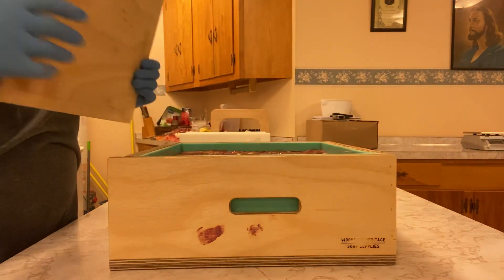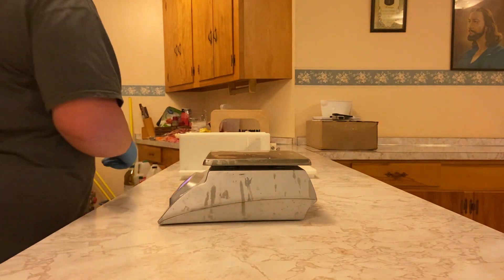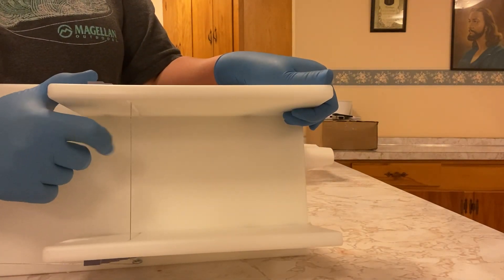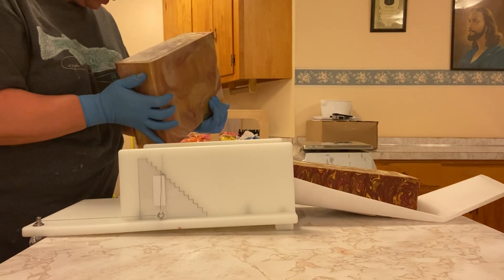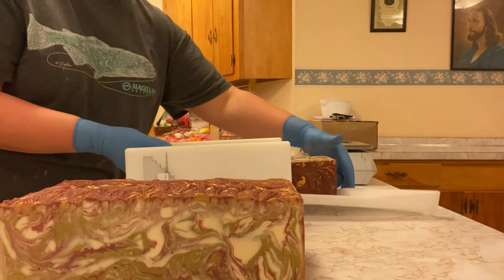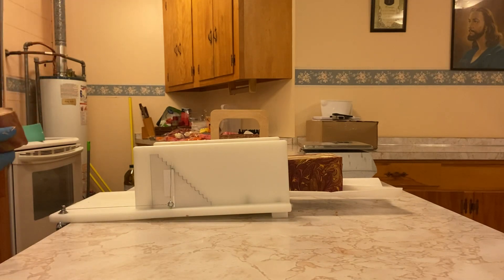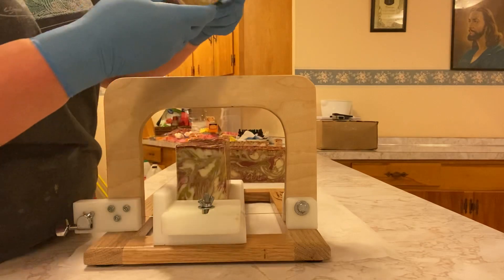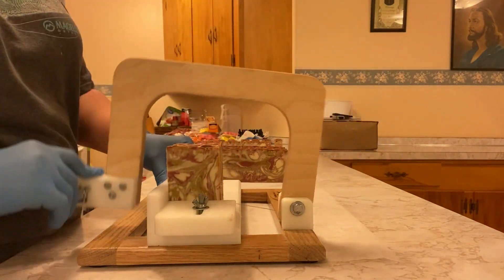Cutting of Cocoa Butter Cashmere Cold Process Soap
Cutting the Cocoa Butter Cashmere soap. Mica color morphing, strange spots and more!! Happy to report the mica is the correct color now!